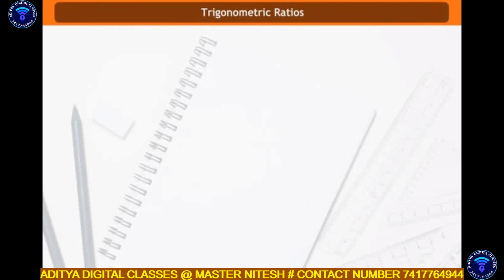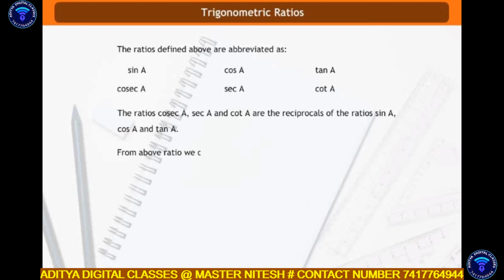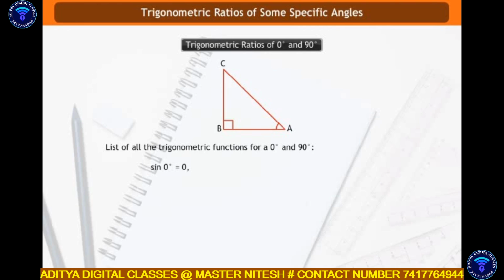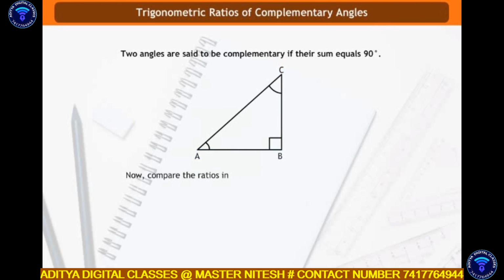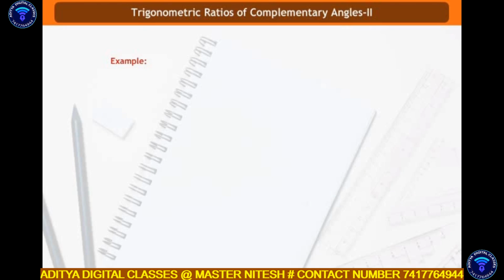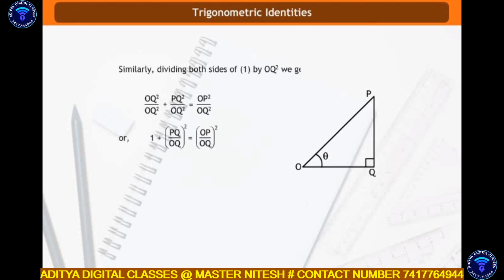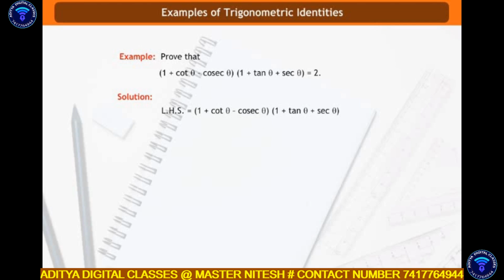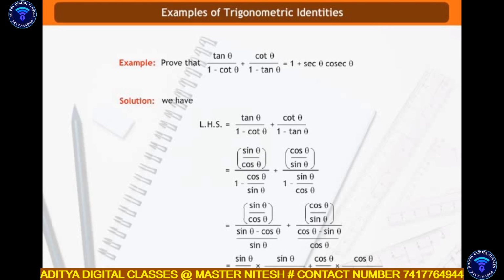introduction to trigonometry class 10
tips and tricks for trigonometry